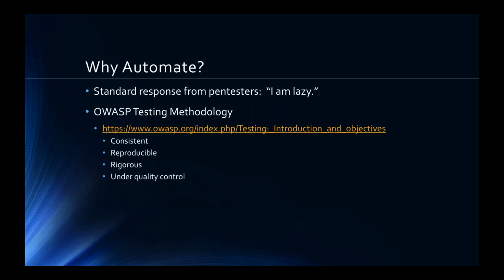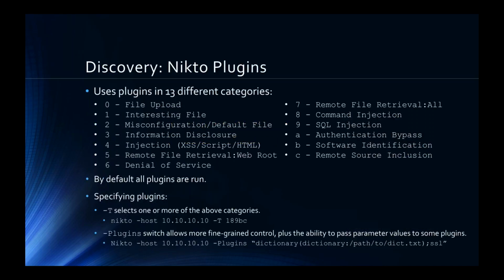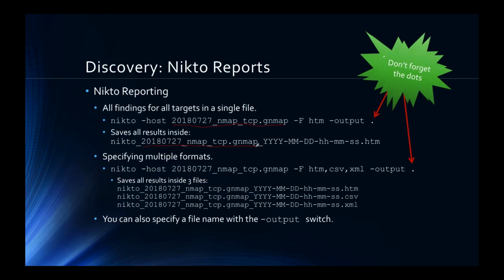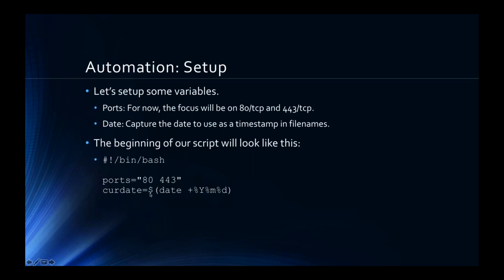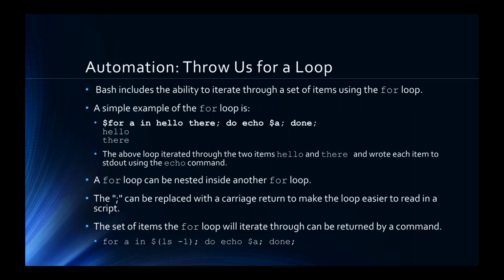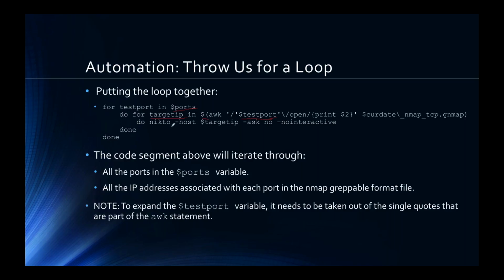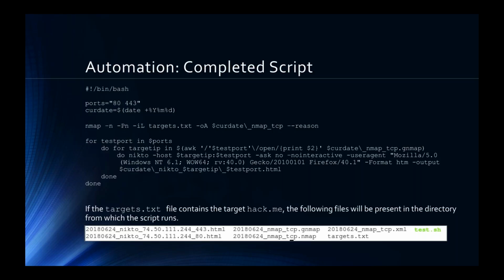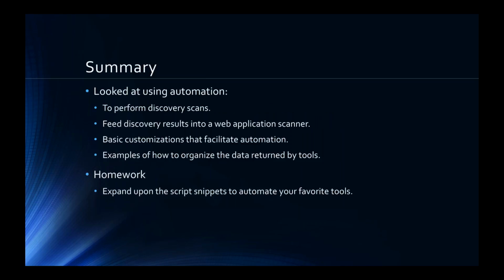SANS Webcast: Web Application Scanning Automation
Presented by: Timothy McKenzie

Many functions within a penetration test are routine and using a script to automate portions of the engagement can provide a consistent, repeatable and auditable process. This presentation will begin with a walk through of the command-line switches of a couple well-known tools that aid automation. By the end of the hour, attendees will have an automation script that they can use to run their own tests and grow to incorporate more of their own tools and methodology.

Timothy McKenzie teaches SANS SEC542: Web App Penetration Testing and Ethical Hacking to students all over the world.